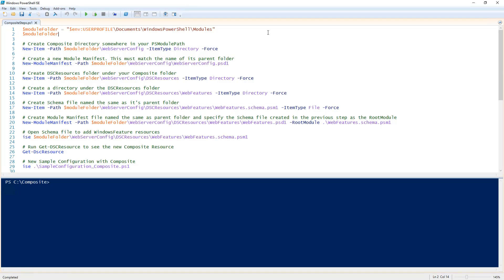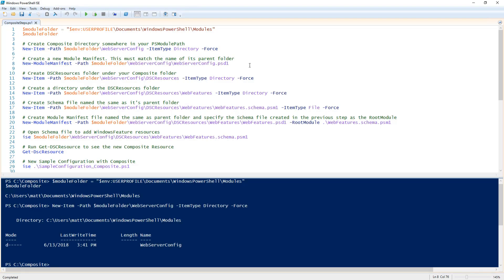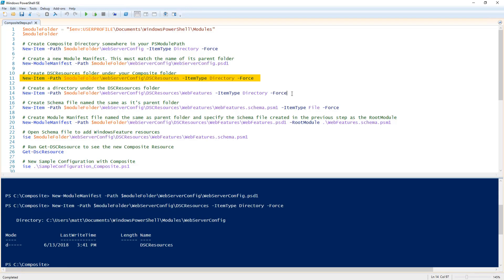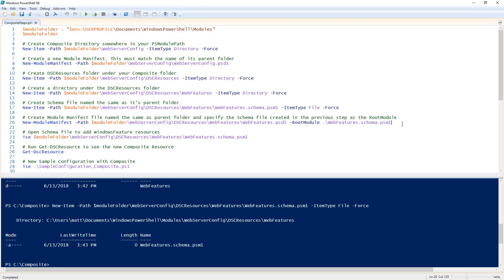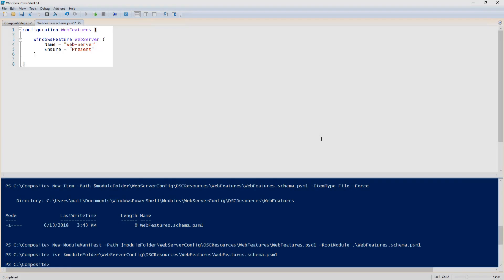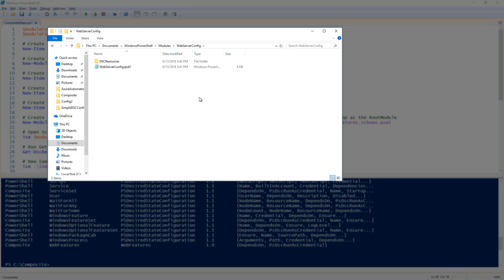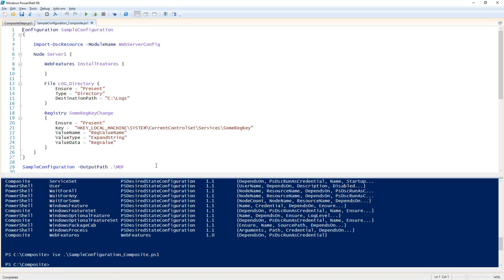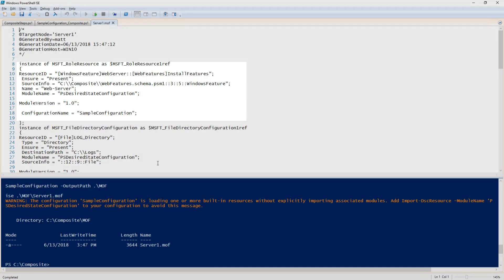How To Create A Desired State Configuration (DSC) Composite Resource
Matt's not going to lie. Creating a DSC Composite Resource has never been his favorite thing to do. There are quite a few steps and they need to be done just so in order for it to work. But they can be used to clean up and modularize your DSC configurations. In this video, he has laid out the steps required to create a composite resource and use that resource in a configuration. Now you won't have any excuses to keep putting it off!